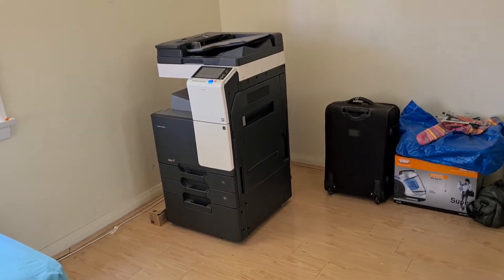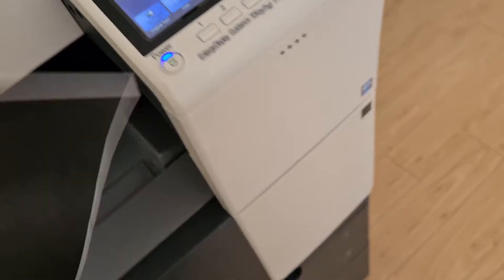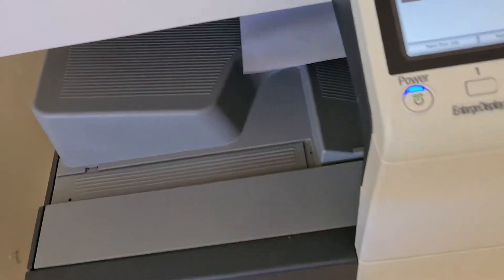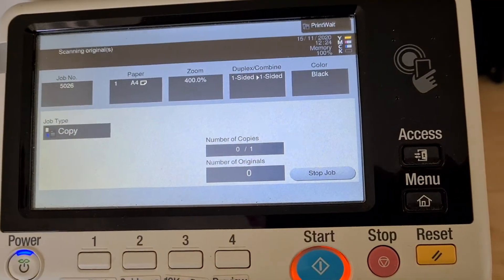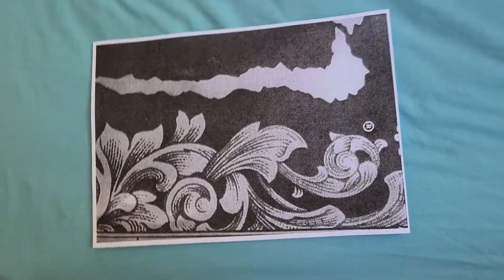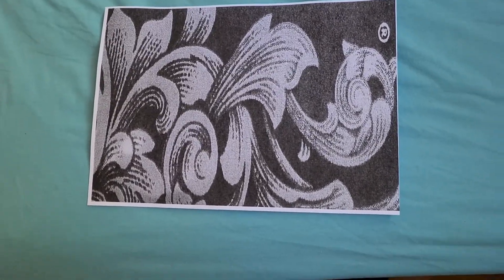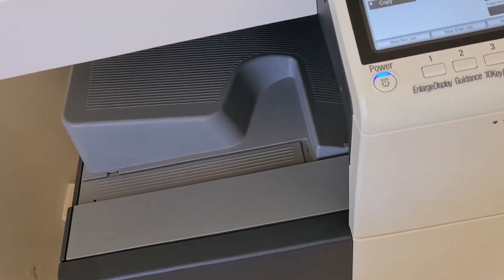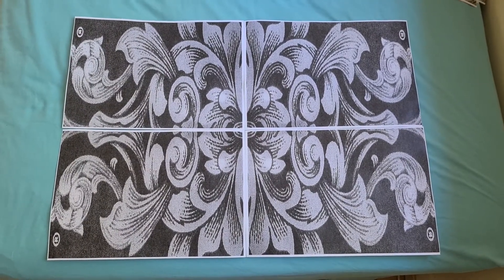Energy drink can